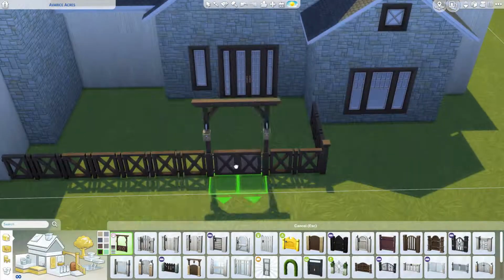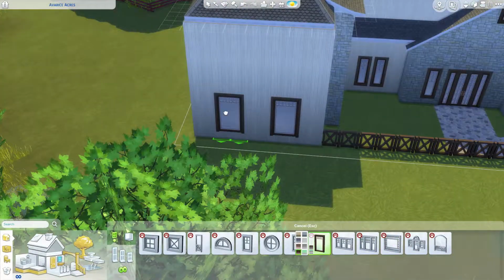CATS AND DOGS INSPIRED HOUSE - The Sims 4: Speed Build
Today, I'm building a house inspired by the new items in the Cats and Dogs expansion pack!

Download this on the gallery under my origin ID: lilgingerellie